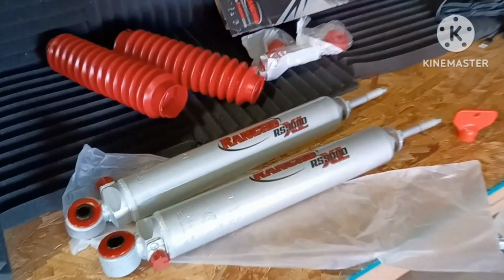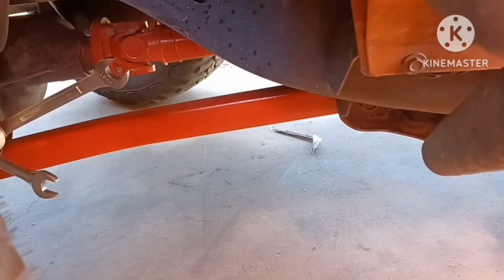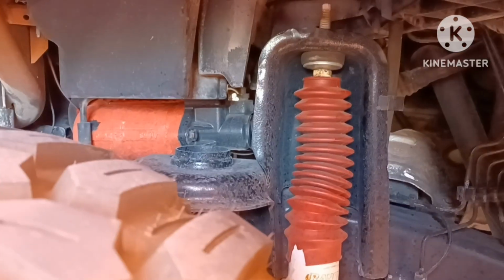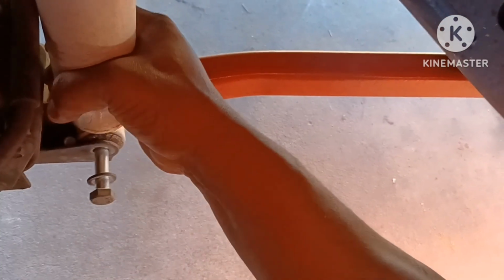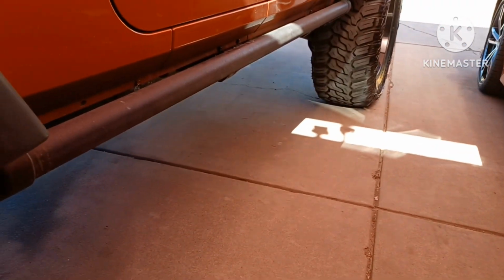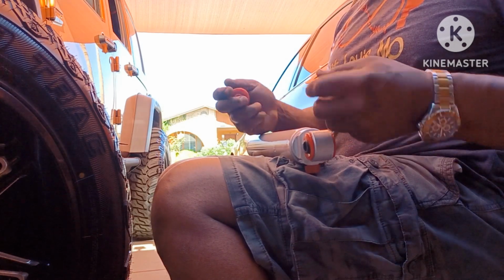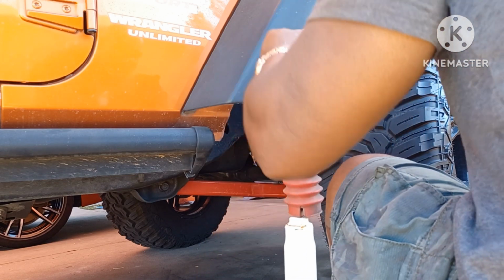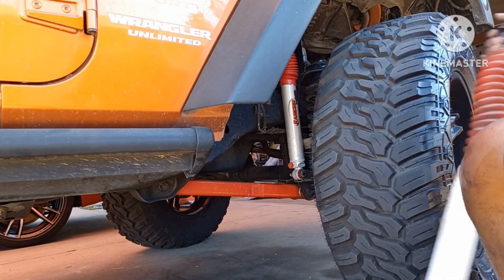Jeep Wrangler Rancho RS9000 XL Front Struts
Added new front struts to the 2011 JKU to help with the 37s. Time to get them out to the desert!!!